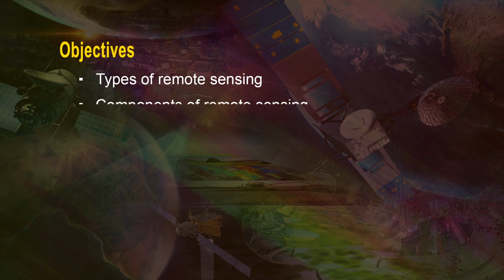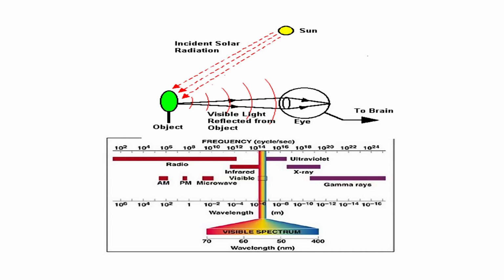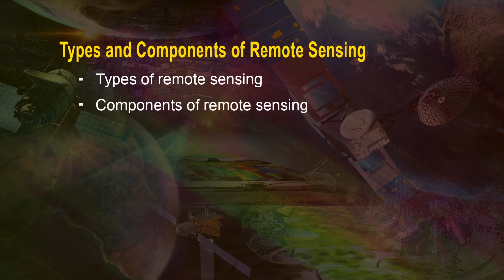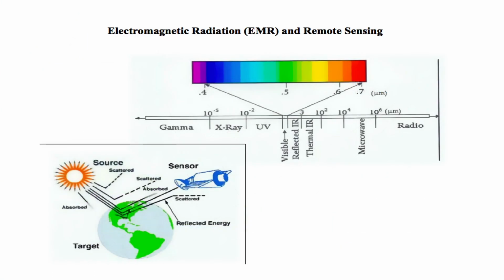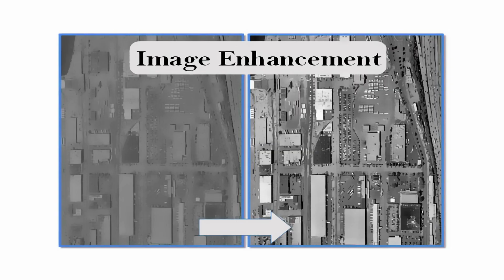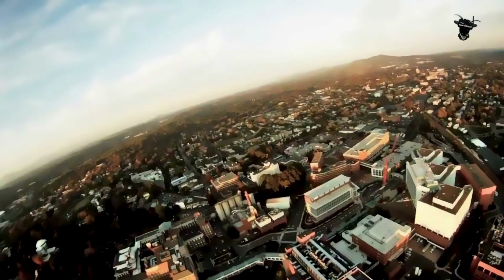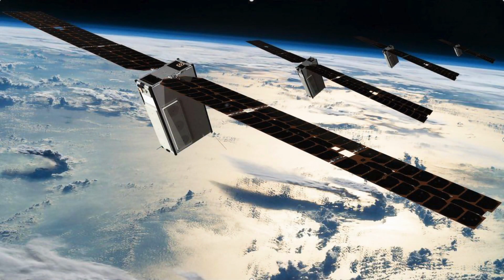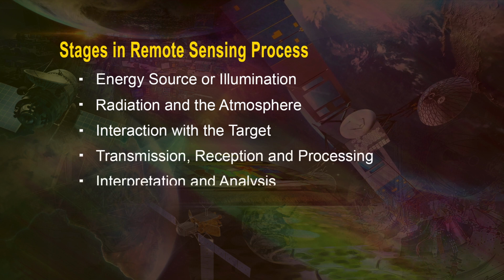3 Types in components of remote sensing BA GEOGRAPHY